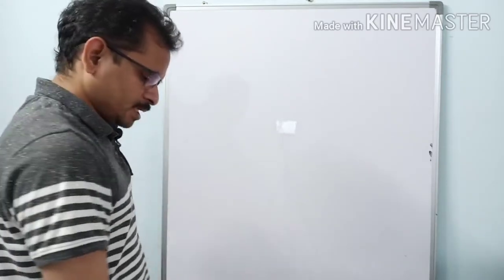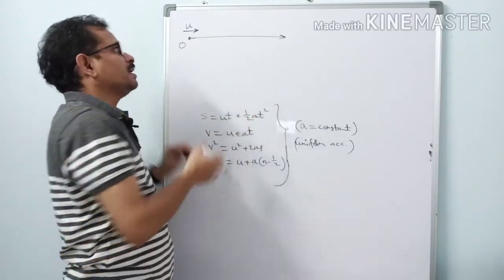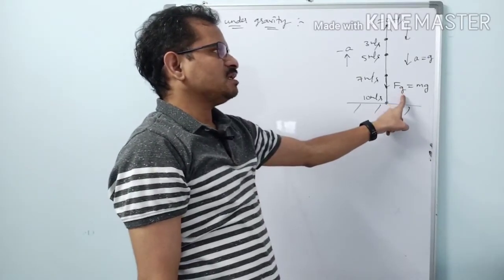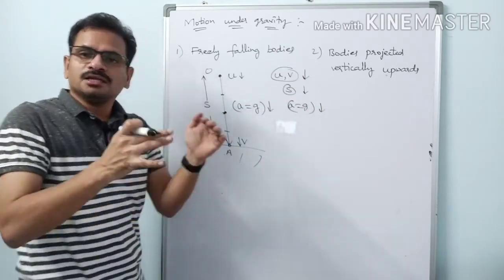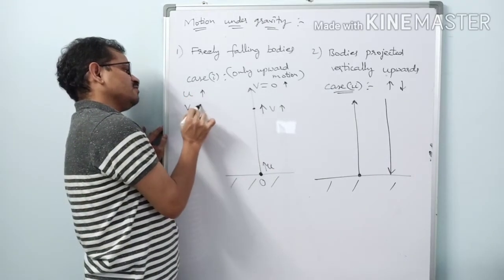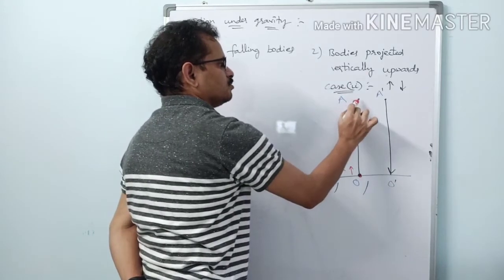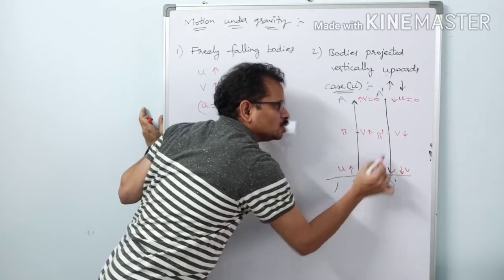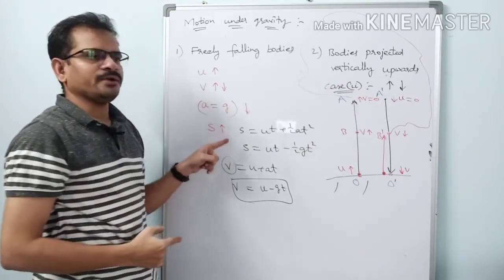Motion in a Straight Line # 09 (Motion Under Gravity) IIT-JEE/NEET